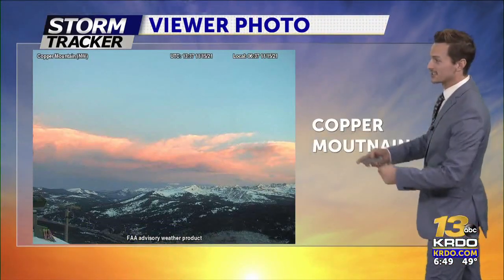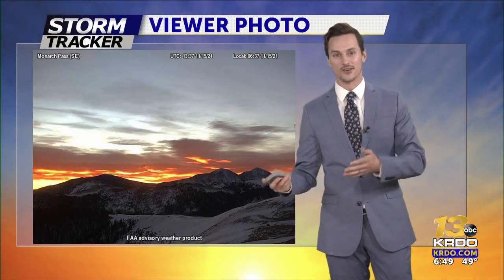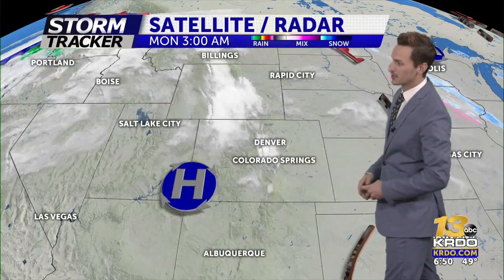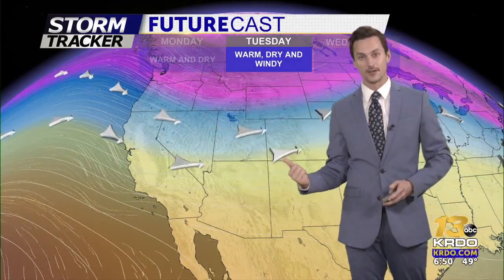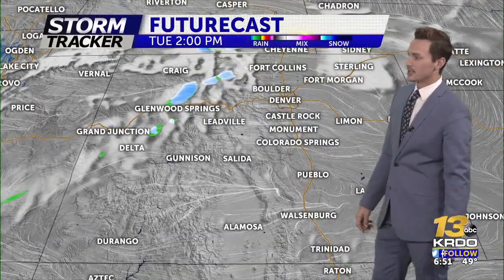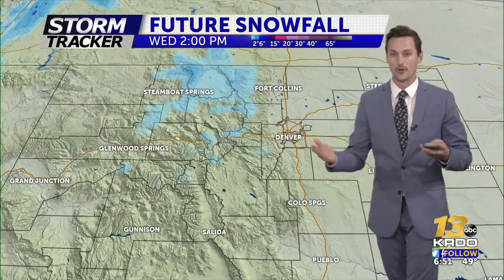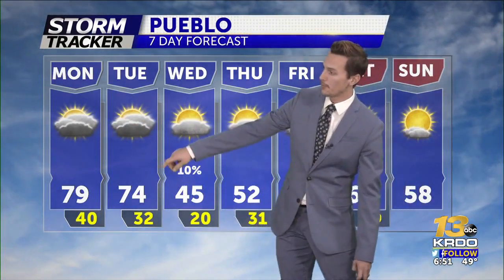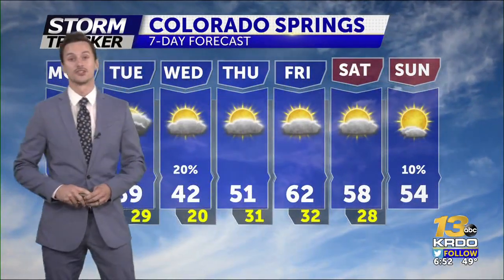Andy's Monday Morning Forecast